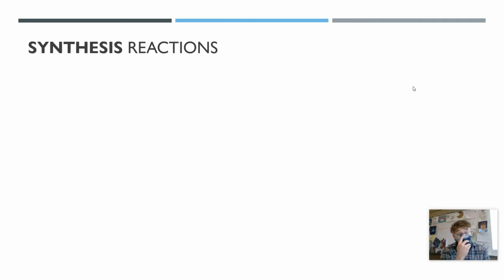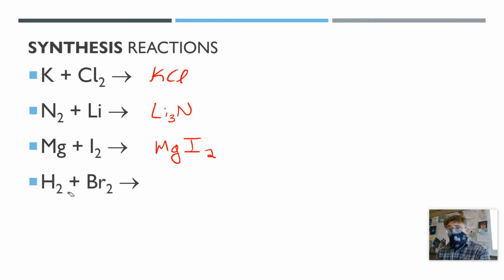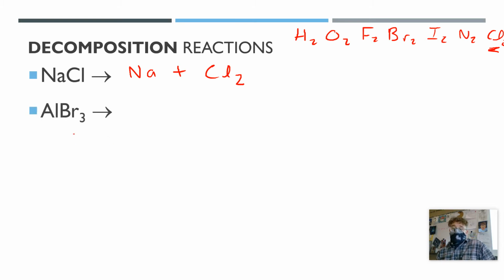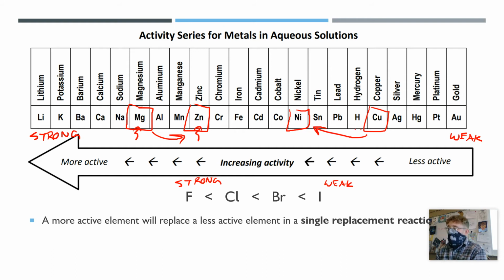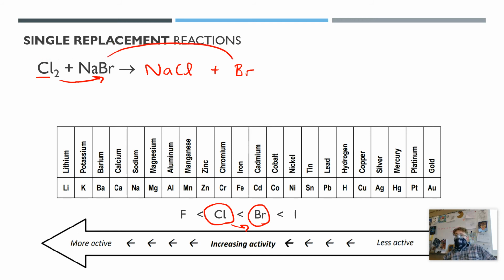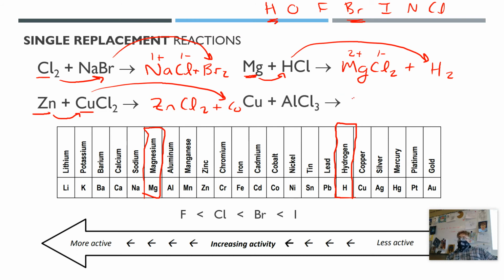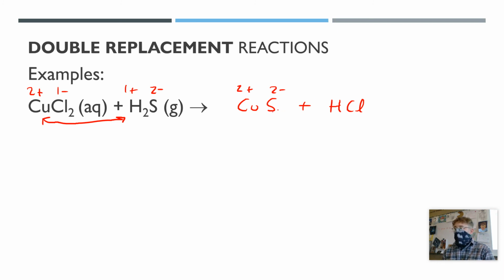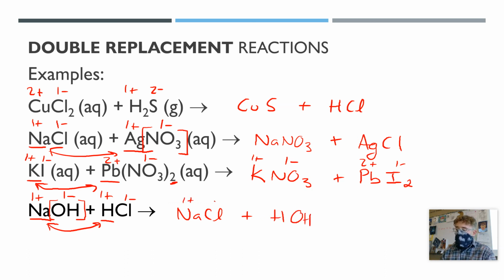Predicting Products of Different Reaction Types